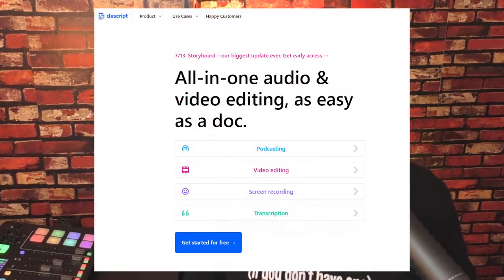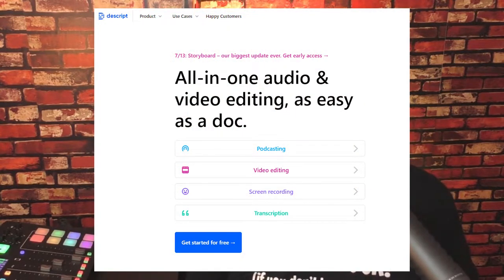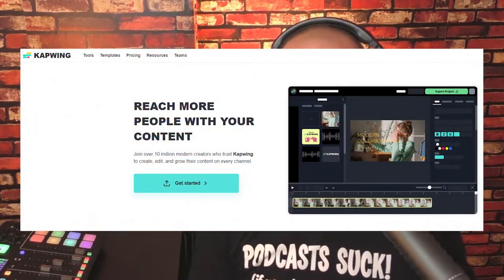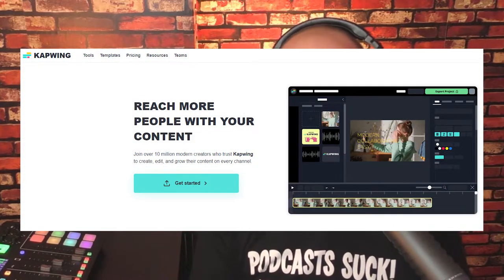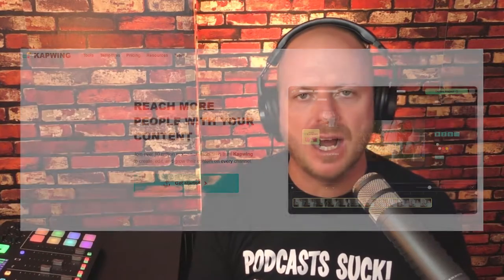What Is A Podcast Audiogram?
Order a copy of my newest book, "Podcasts SUCK! (if you don't have one)"